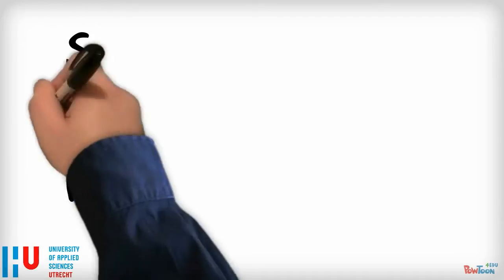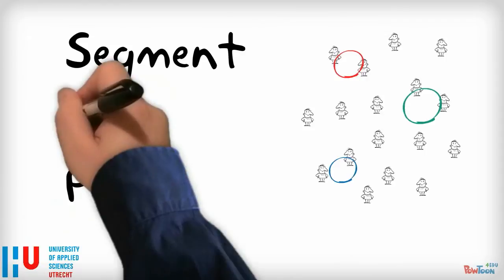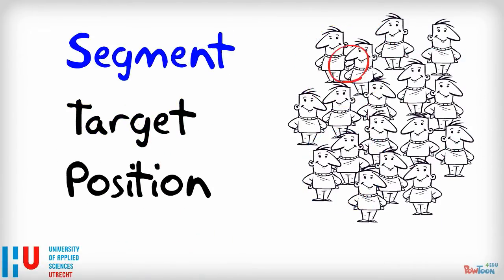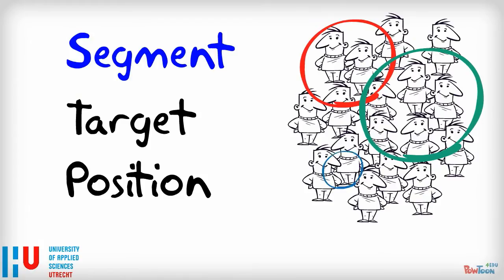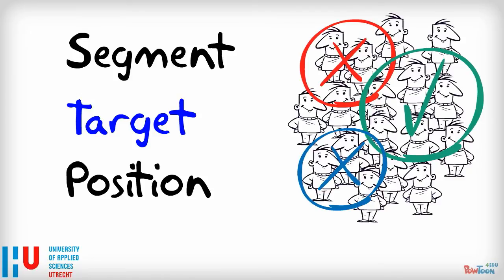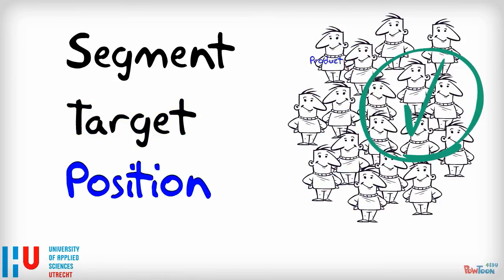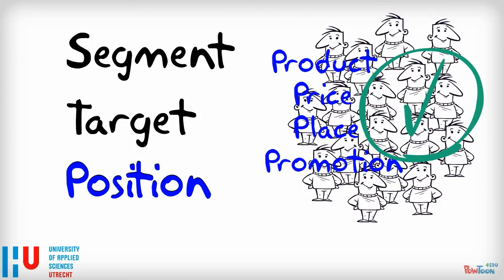Marketing201 Customer Analysis Part04